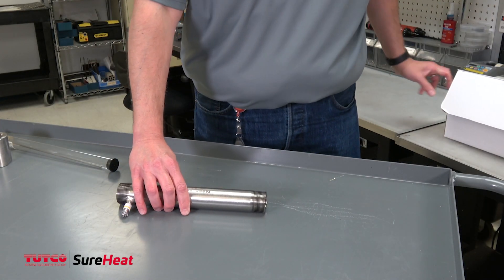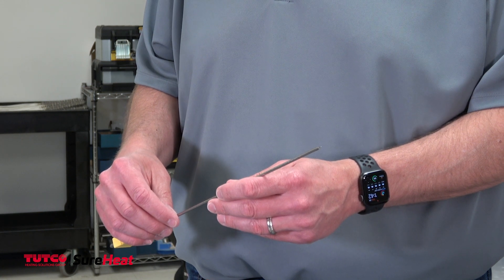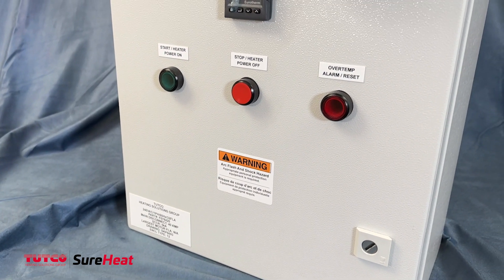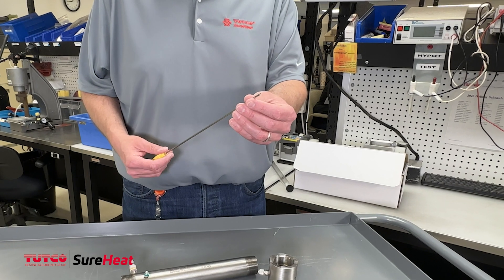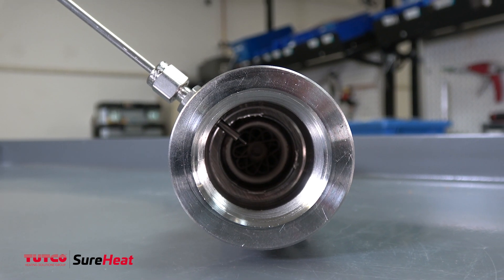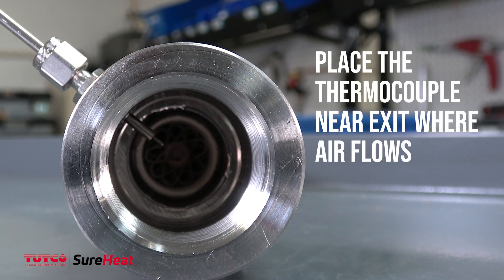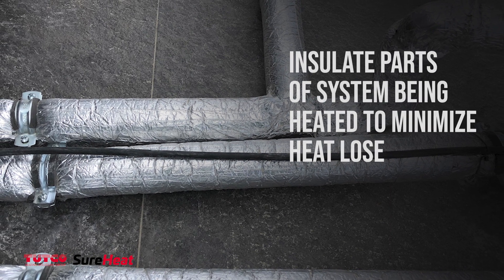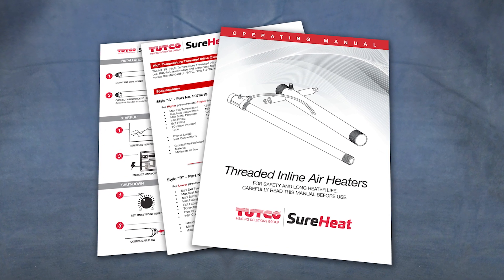Thermocouple Placement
Achieving the ideal temperature for your process from your TUTCO SureHeat electric air heater requires the proper placement of the heater’s thermocouple. The last thing you want is to set your temperature setpoint only to have your heater element fail before the display reached your target temperature. In this video, learn a number of best practices to ensure you achieve the performance you need for your application, while avoiding overshoot and extending the heater’s element life.